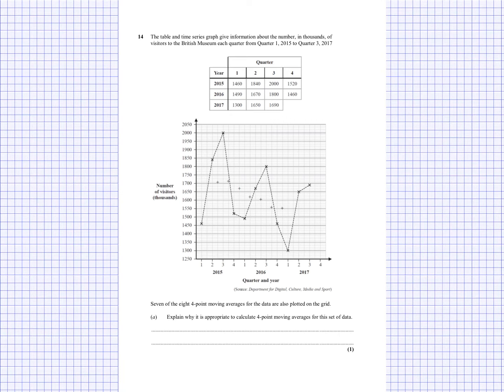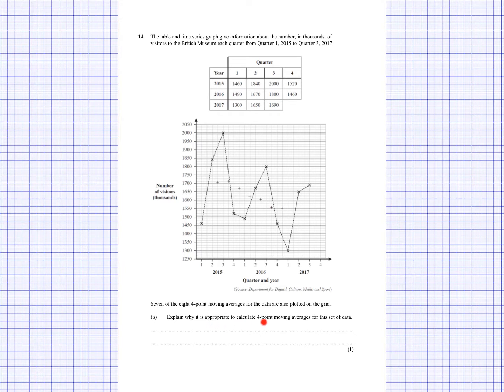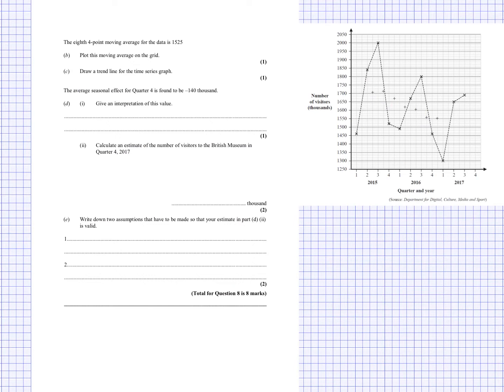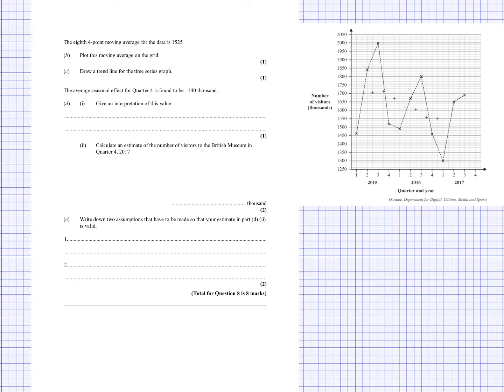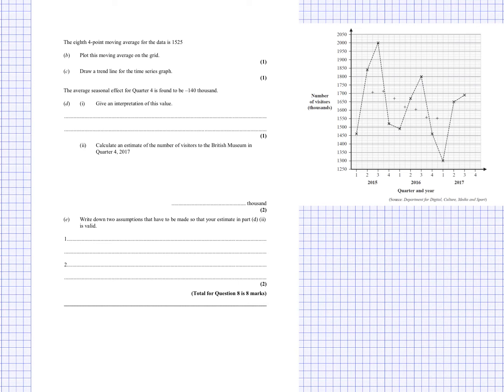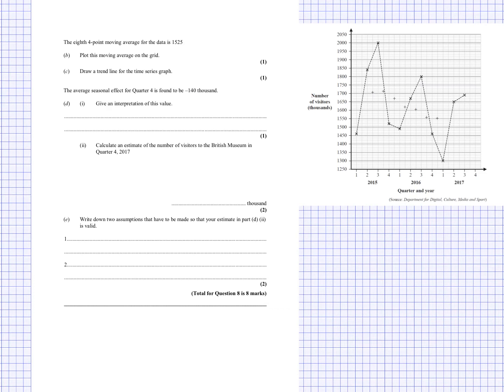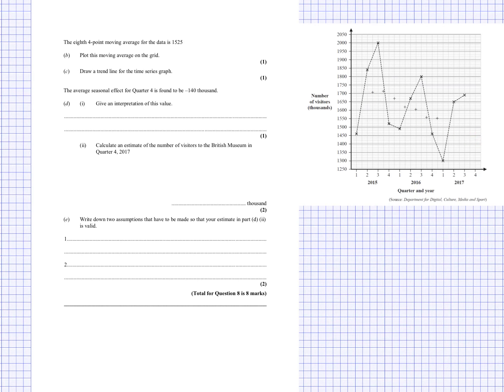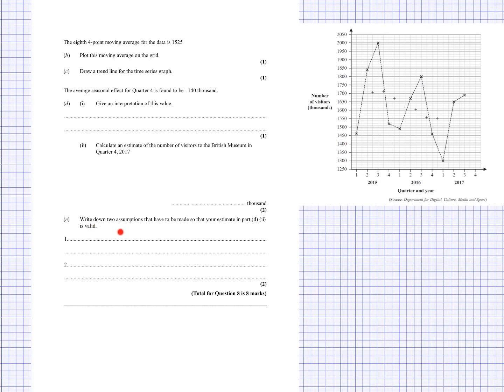Q14 - HT2 test feedback